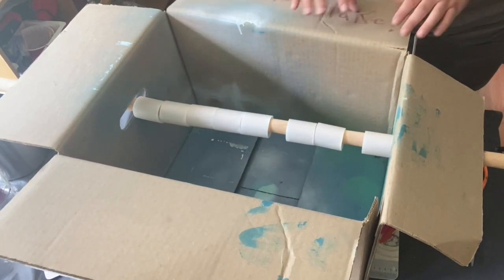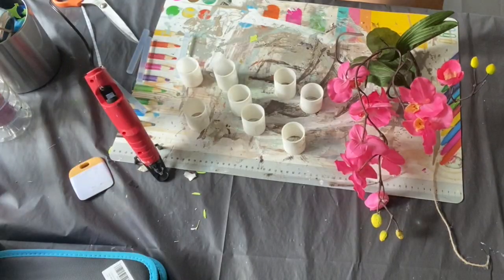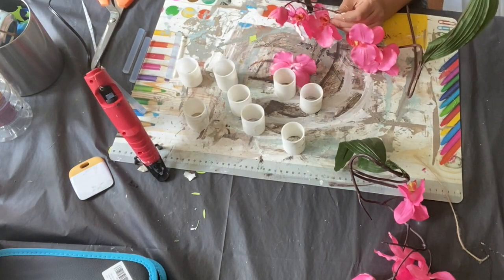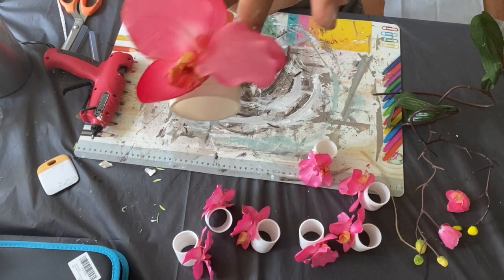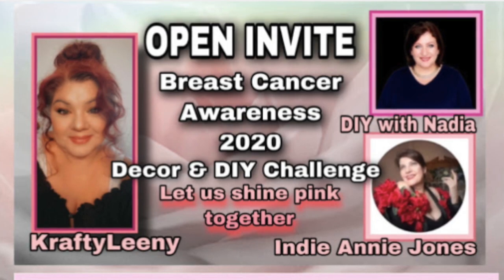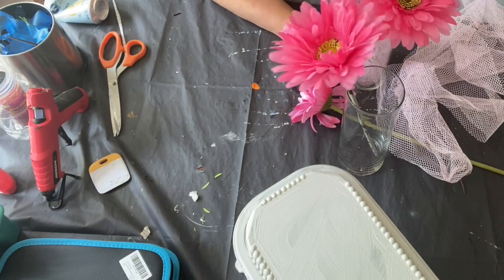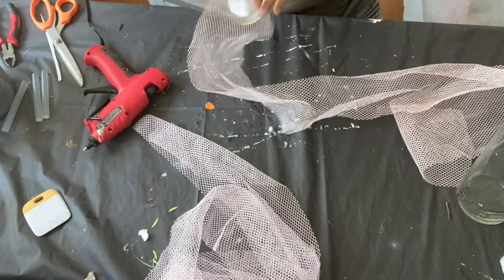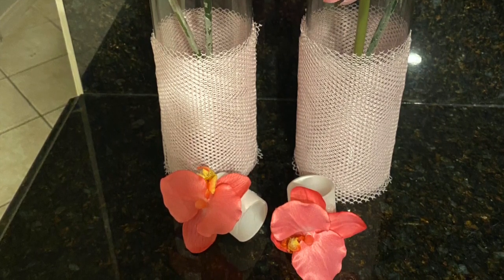Breast Cancer Awareness 2020 || DIY Napkin Rings and Pink Vases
This video is a part of a great challenge bringing awareness to breast cancer. The host of the challenge is Krafty Leeny with co-hosts DIY with Nadia and Indie Annie Jones

Here is also a link to my new channel where I do thrift hauls, home tours and organizing.

Let’s Connect